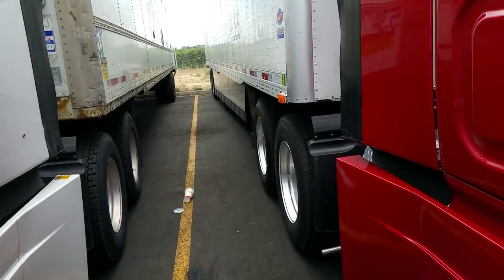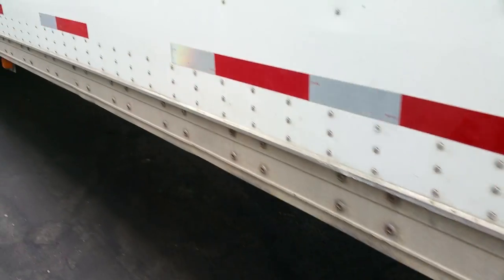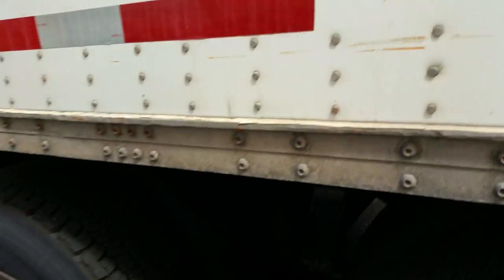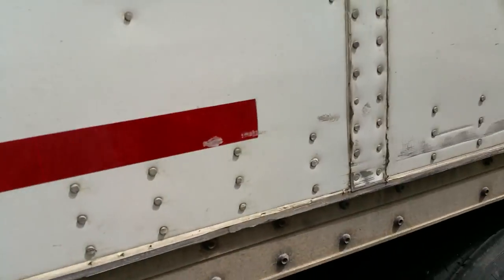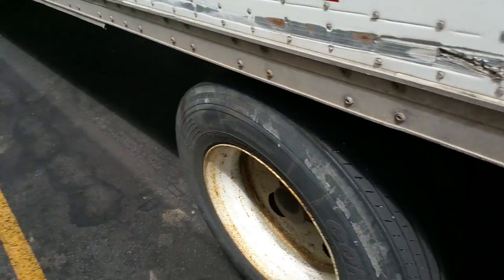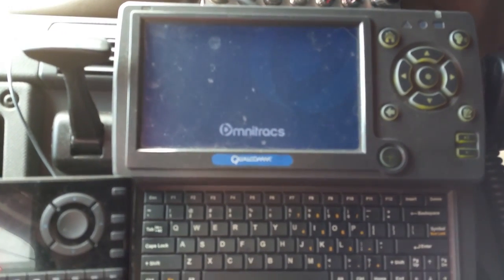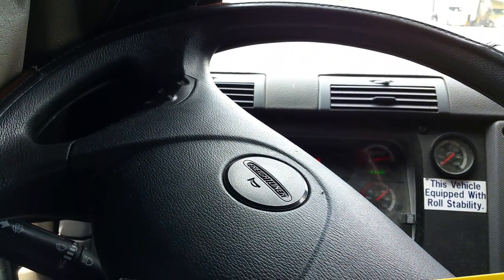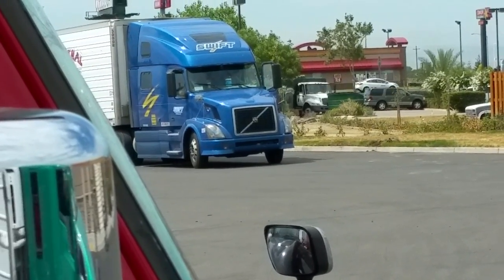"correction in the description" How to slide your fifth wheel and tandem.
**correction** rear tandem weights. each hole on the rear tandem should be around 250 pounds. Here is how to slide your fifth wheel and tandem to adjust you weight properly. Facebook